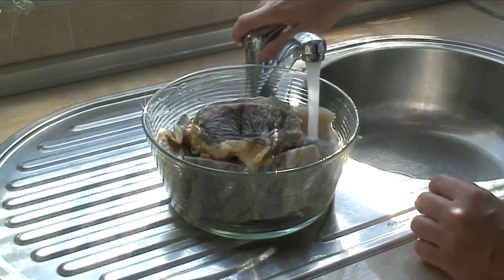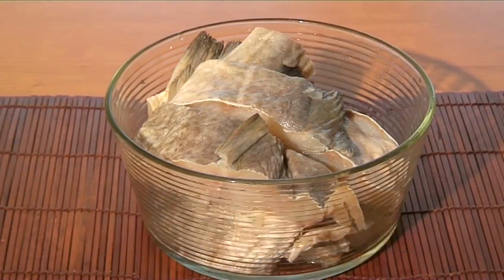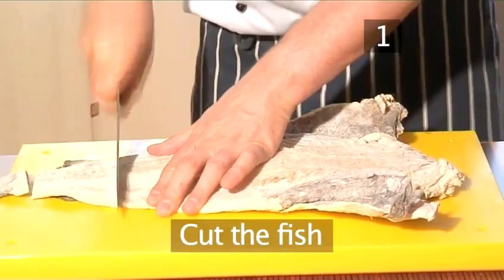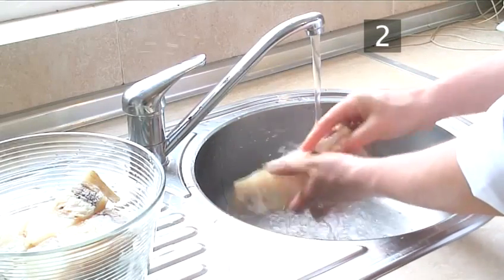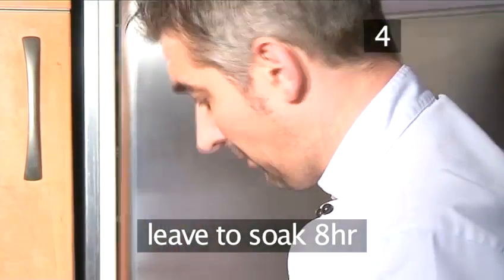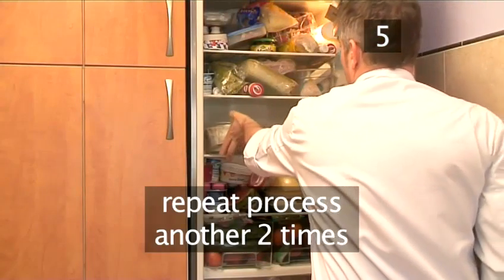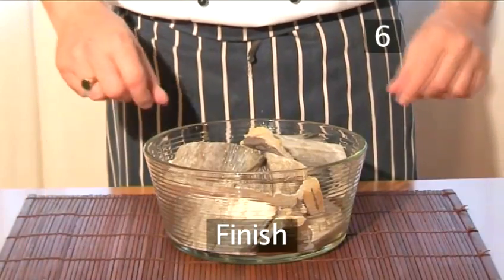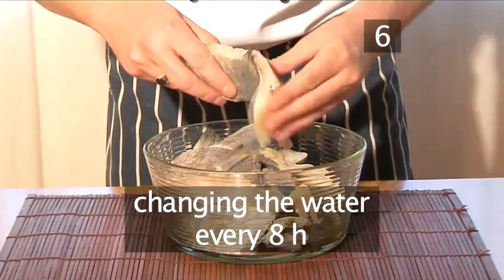How To Cook Salt Cod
This informative video is a useful time-saver that will enable you to get good at fish recipes, main dish recipes, more than 1 hour, no cooking recipes, cod. Watch our instructional video on How To Cook Salt Cod from one of Videojug's professionals.